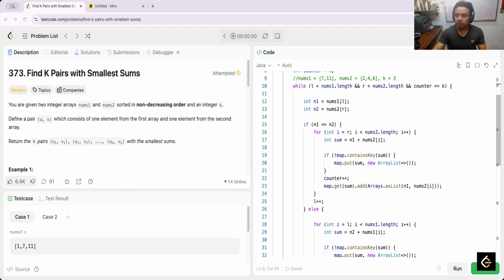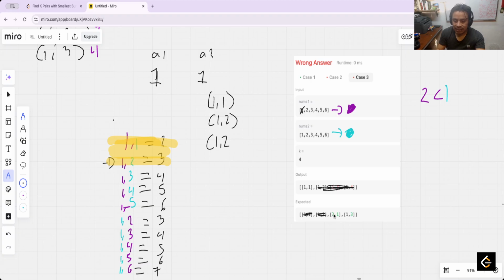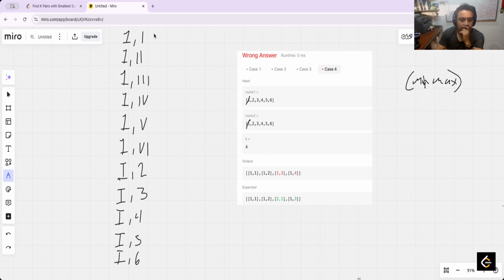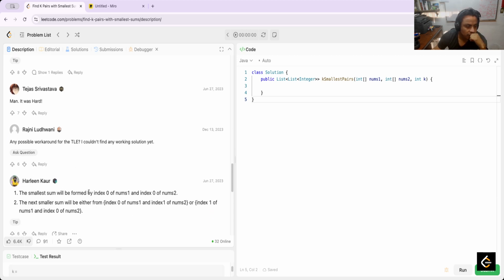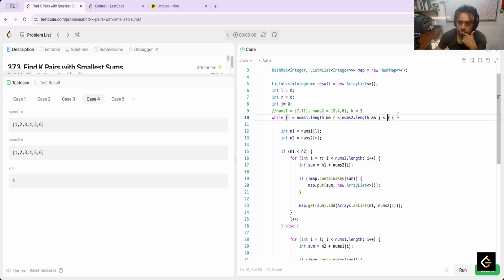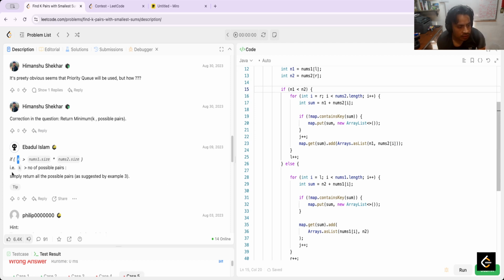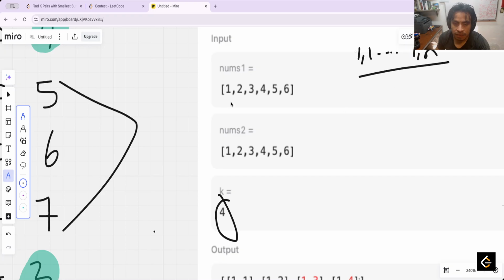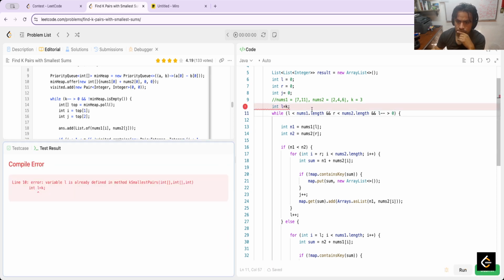🔴 Live Coding 💻 - (Day #381 Morning) - 373. Find K Pairs with Smallest Sums